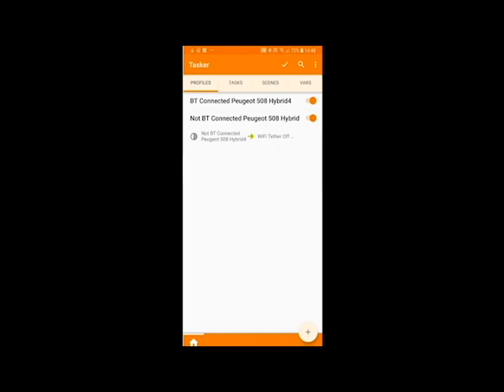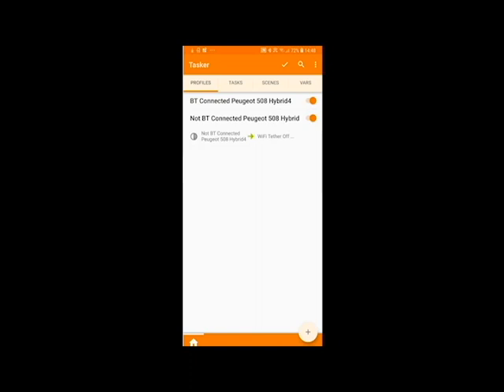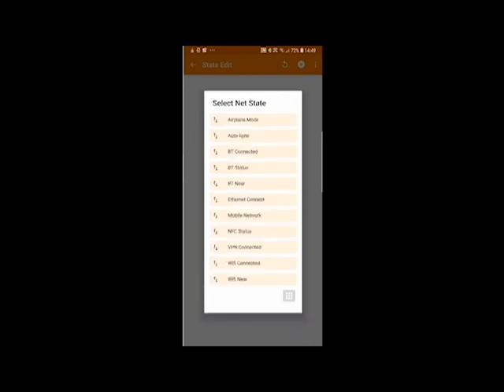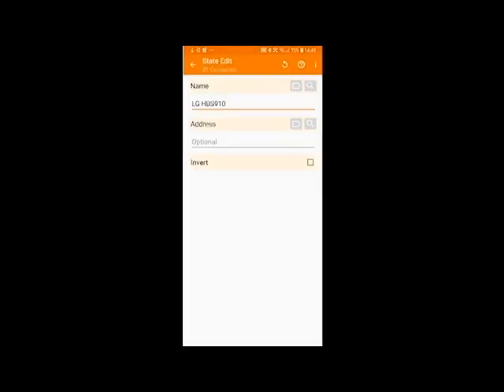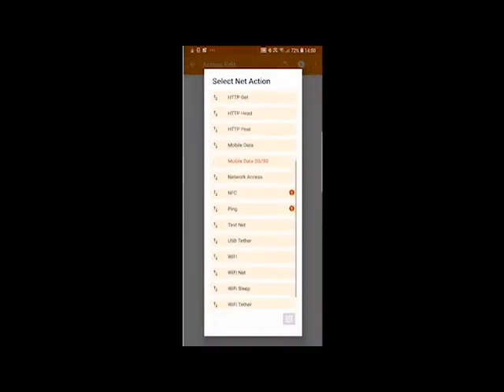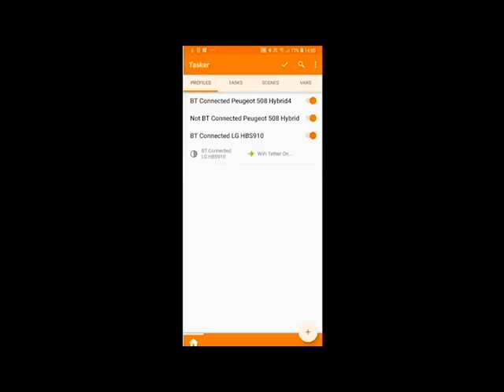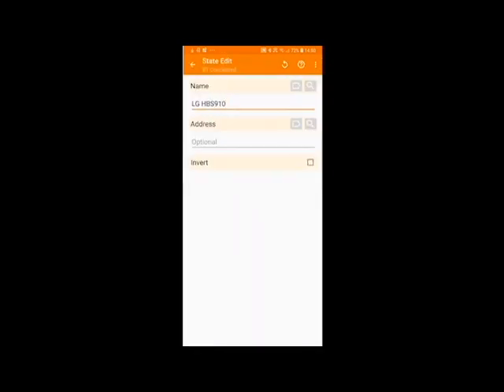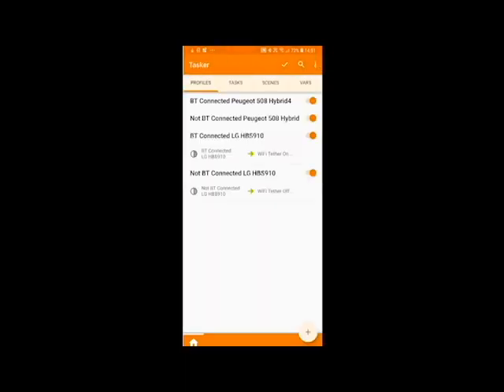Tasker 2021 - How to Auto WIFI Tether when connected to Bluetooth and turn off when disconnected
This video explains clearly how to enable wifi tethering when connecting to a specific bluetooth network, and how to disable tethering when disconnecting from the bluetooth network.